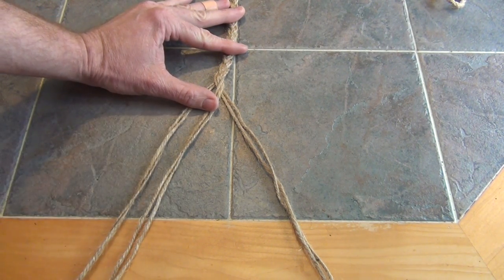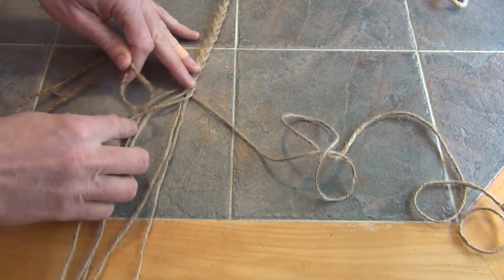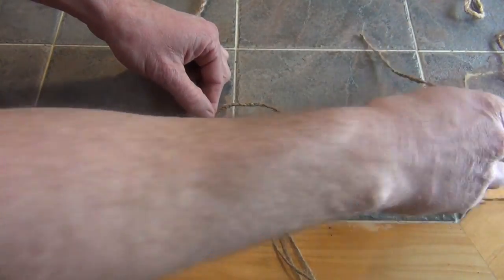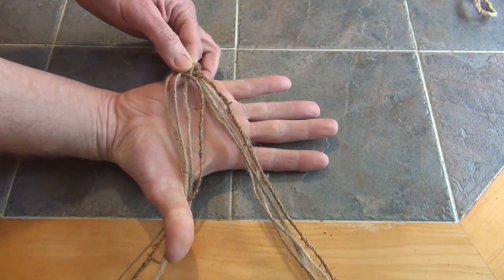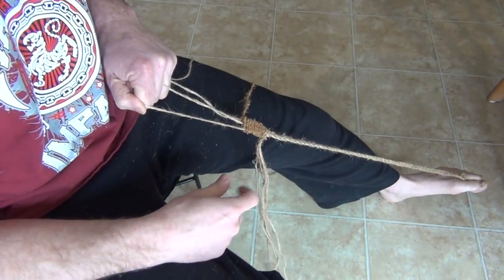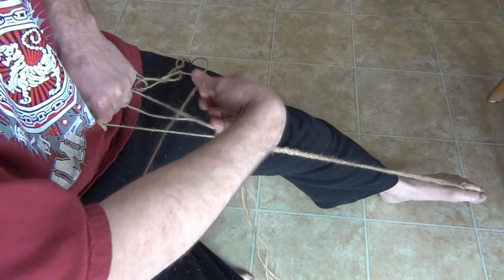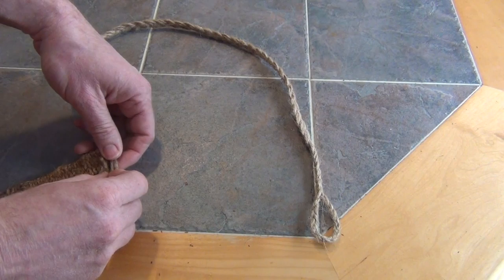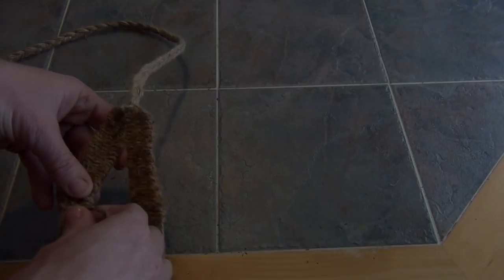How to Make a Rockman Sling - Basket Pouch (Part 2/3)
This is the second video in a three part series that shows how to make a rock sling with twine. I've been making natural cordage and I wanted to do a project that used the cordage.

A great project for primitive living is a sling that you can use as a weapon or for hunting. I am going to show you how to make a rockman sling in this video using Jutte twine for the cords and dogbane hemp twine for the basket or pouch.

In this second part, I demonstrates how to make the basket or pouch of the sling.